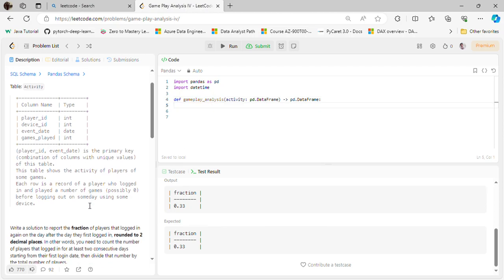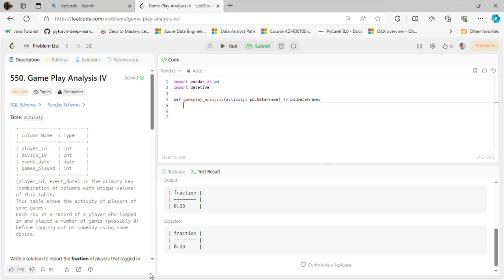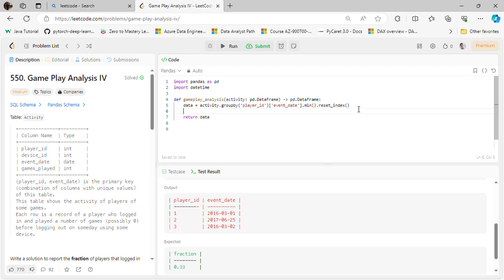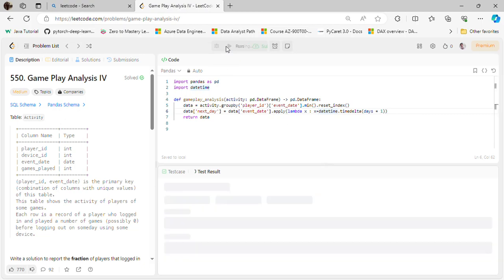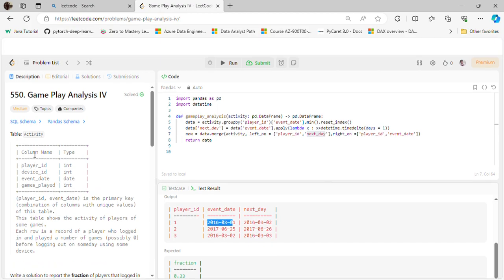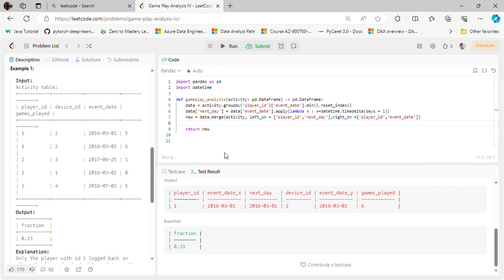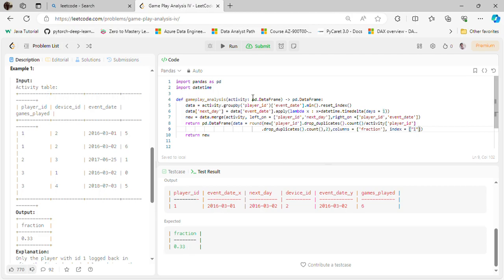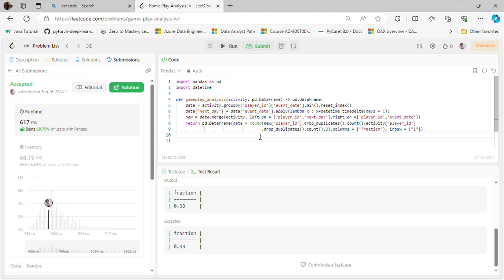Game Play Analysis IV / LeetCode SQL / PANDAS Python tutorial / Data analysis in python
Welcome back everyone to another video, where we are going to solve a problem from leetcode using pandas python. You can learn various techniques from this, to use in your data analytics tasks.